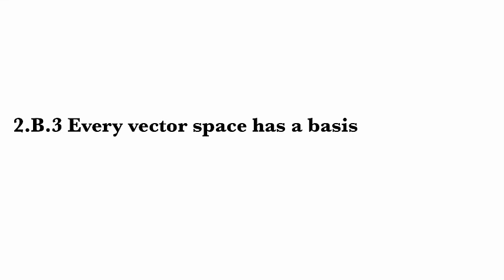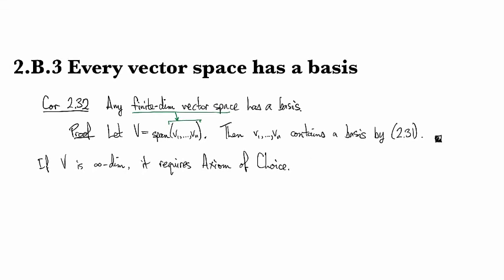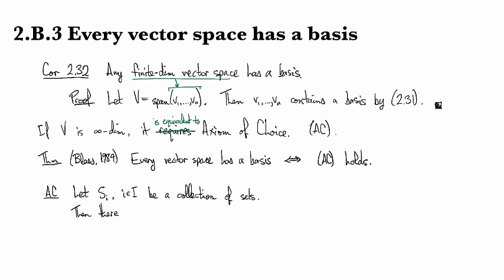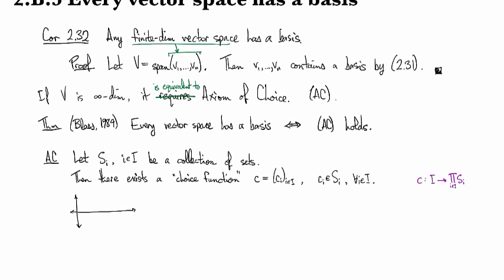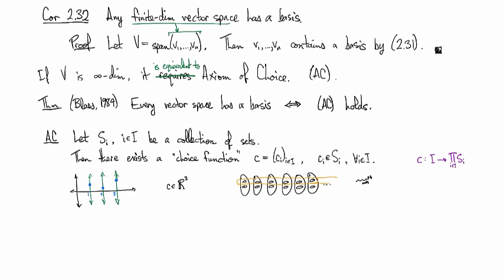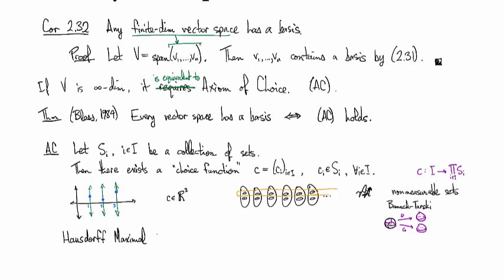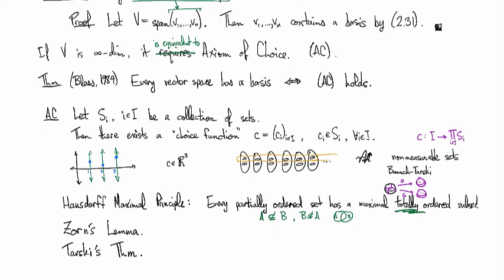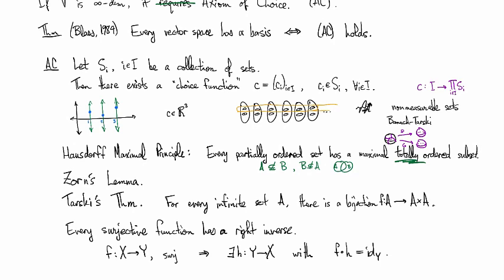2.B.3 Every vector space has a basis